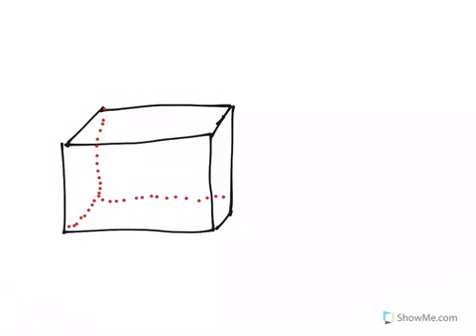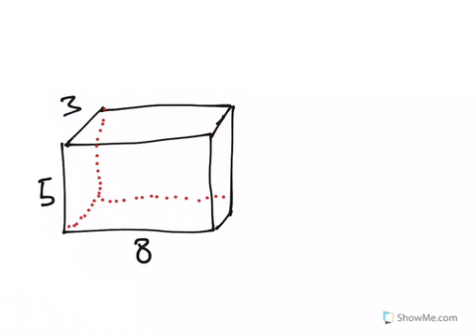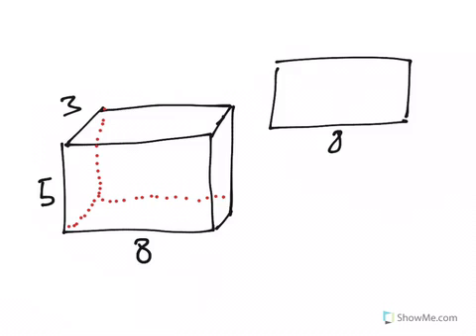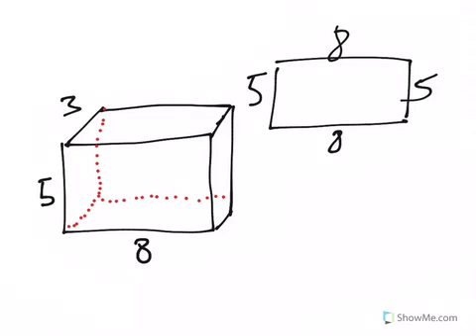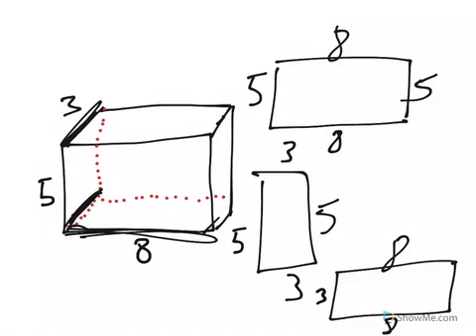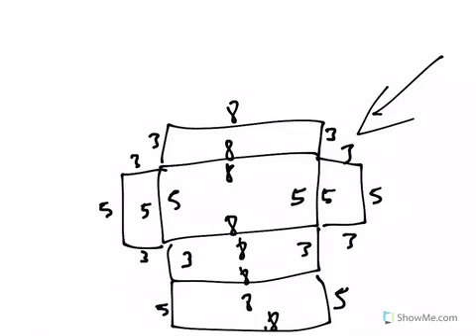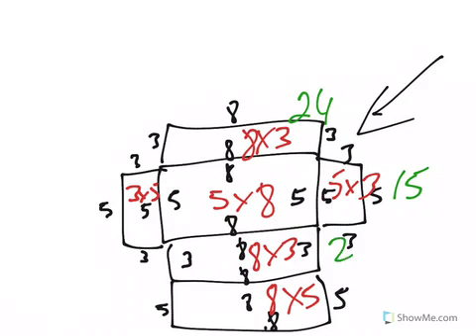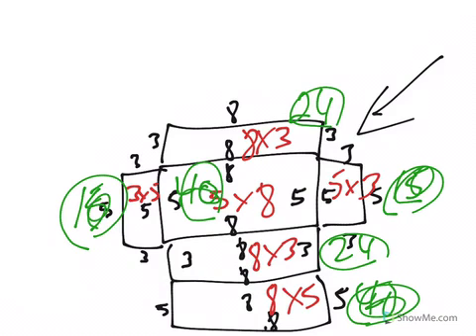Mr. Quick Grade 6 Module 5 Lesson 16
Constructing Nets